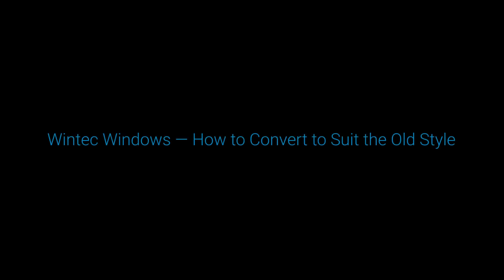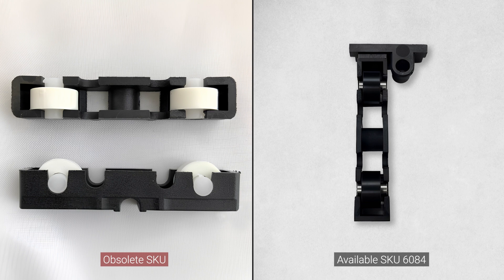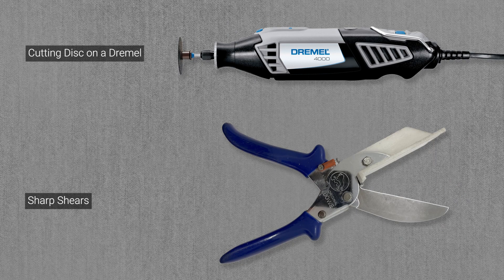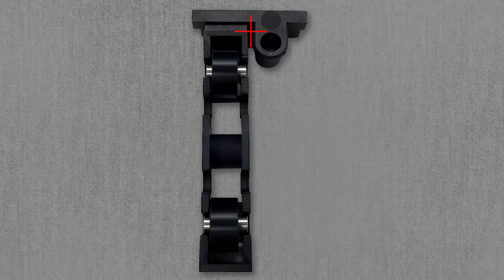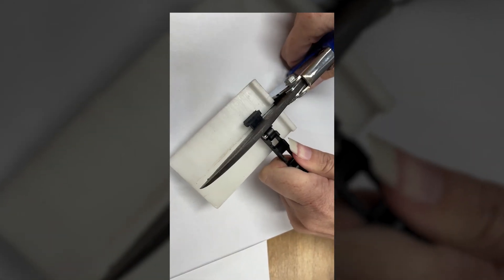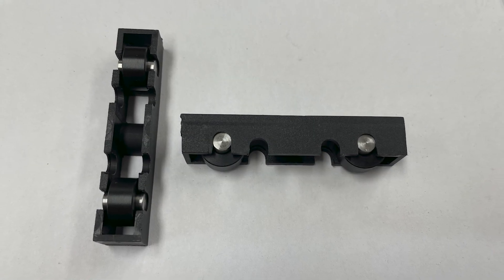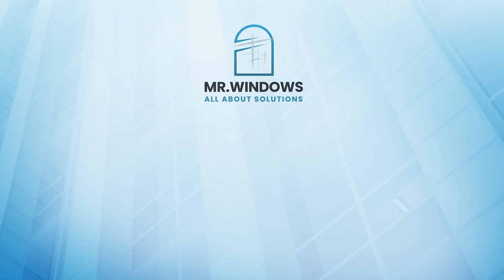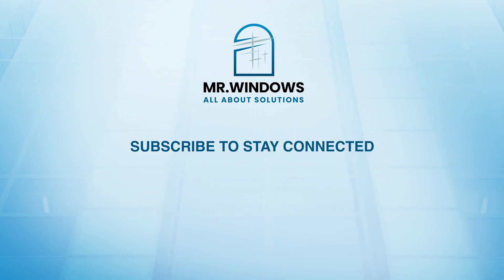WINTEC WINDOWS - HOW TO CONVERT TO SUIT THE OLD STYLE (SKU 6084) | DIY | MR. WINDOWS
Easily Convert New Wintec Window Rollers for Older Frames

Converting Wintec windows to fit older frames has never been simpler! In this easy guide, we’ll show you how to modify the new Wintec window rollers, which have changed in design, to fit seamlessly with older-style frames.

If you’re wondering how these updated rollers can replace your worn-out ones, our step-by-step instructions will make it easy to adapt them for your existing windows.

Office: Unit 14/29 Blanck St, Ormeau QLD 4208, Australia